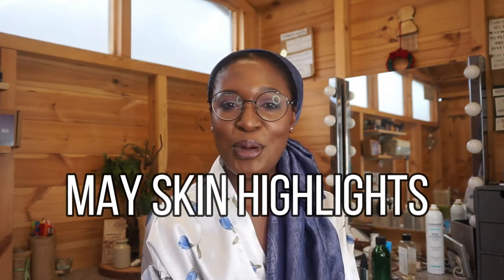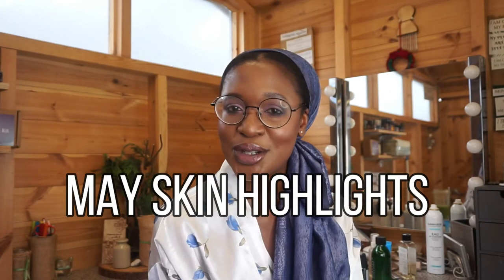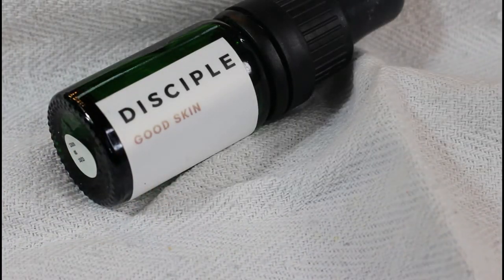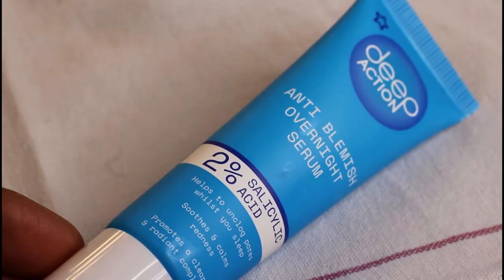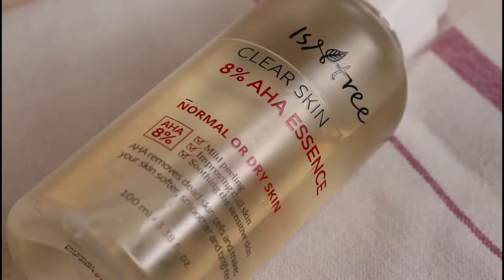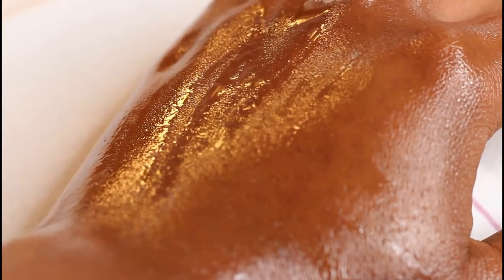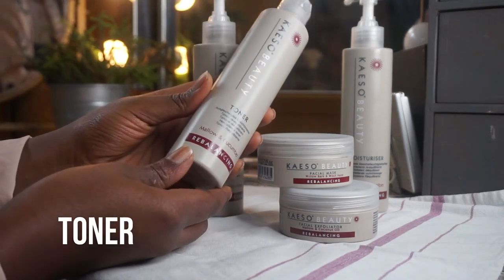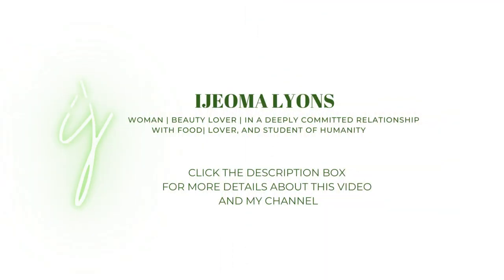May Skincare Highlights | Reviews & Recommendations | British Skincare | Beauty Over 30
April Skincare Highlights . Focusing on British Skincare for Beauty over 30's. Lots of reviews and recommendations. I have combination skin and of course, I am over 30 years old!

Here is a list of products mentioned. I have categorized them into retailers and brands! I have highlighted independent small companies. I absolutely adore spending my beauty coins with smaller brands. Do check them out!

^Good Skin Facial Oil
.Clean & Serene Cleanser

.One Thing Brassica Italica Extract
.Instree Clear Skin 8% AHA Essence

. Anti Blemish Overnight Serum 2% Salicylic Acid

* a Google search will bring up a plethora of stockists. On the Kaeso site you will also find a list of stockists*
. Rebalancing Facial Kit

*as of the time of uploading this video, Bumi is still running its closing down sale*
.Night Repair

If you have made it this far, thank you, and hello!  I am Ijeoma (fondly known as Ij!).

Check me out on Instagram at intentionallyij

*PLEASE NOTE* Products received as PRESS RELEASES (PR) are marked with the ^ next to them!